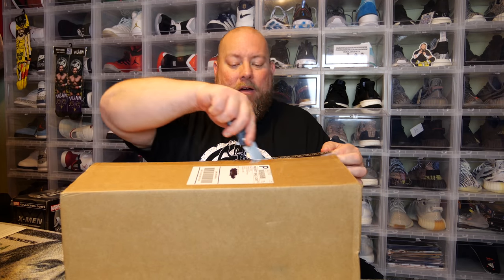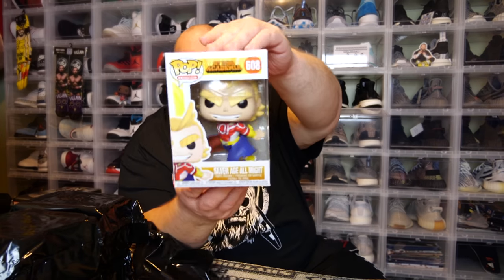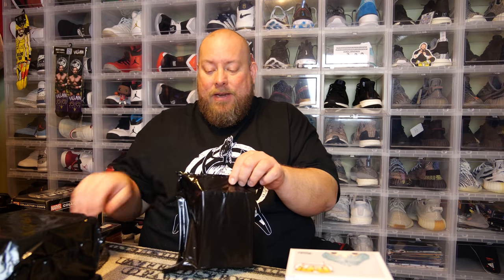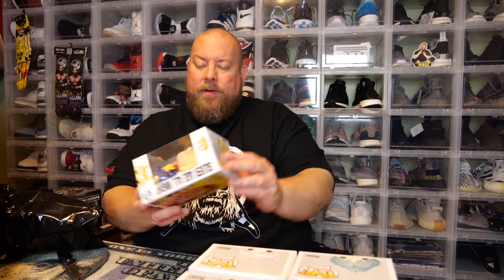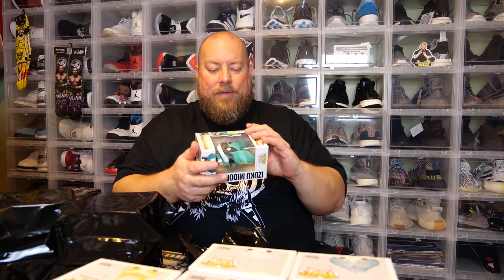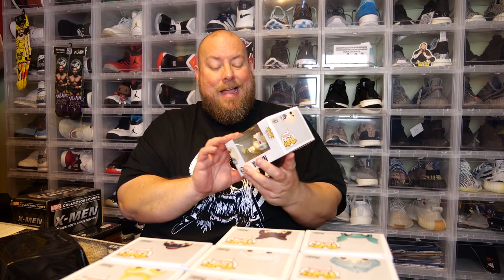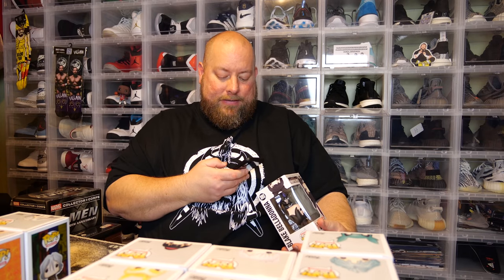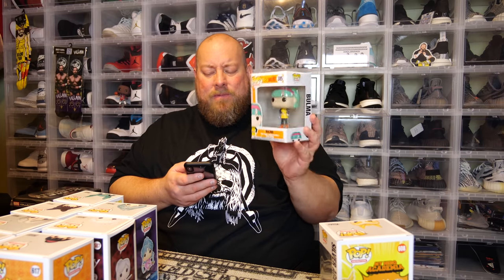Opening a $100 Plastic Empire GRAIL OR FAIL Funko Pop Mystery Box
Clint Miller
484 E. Carmel Dr. #127